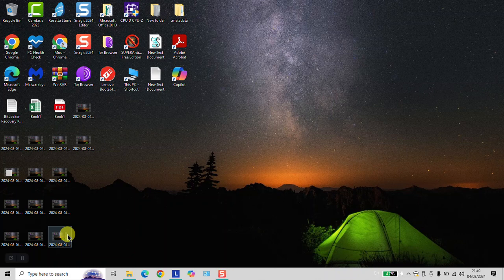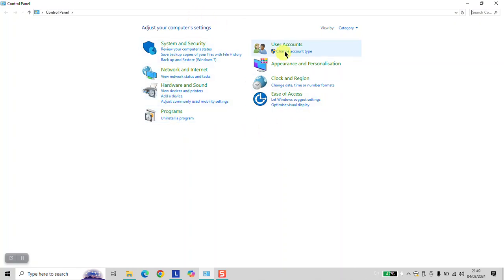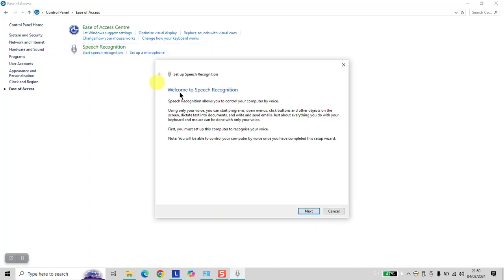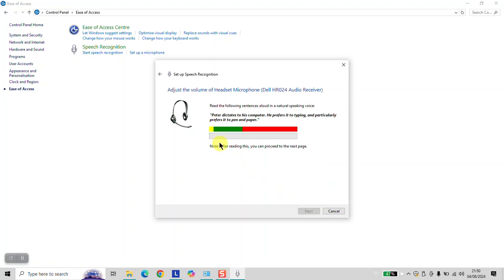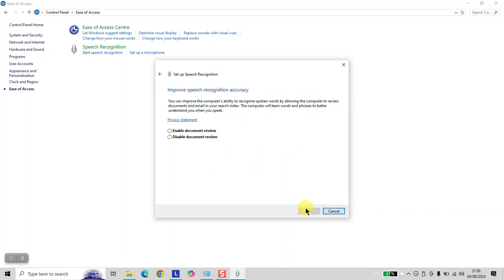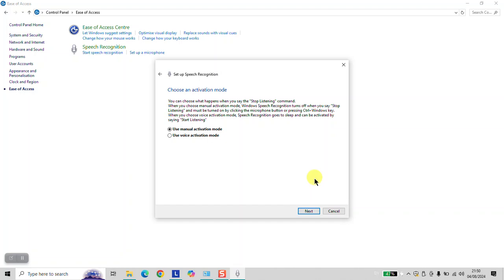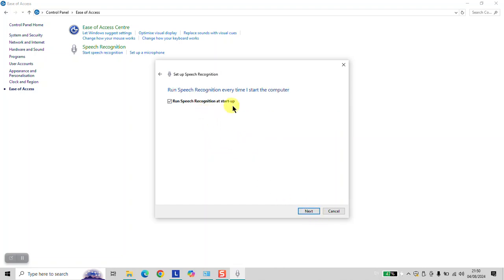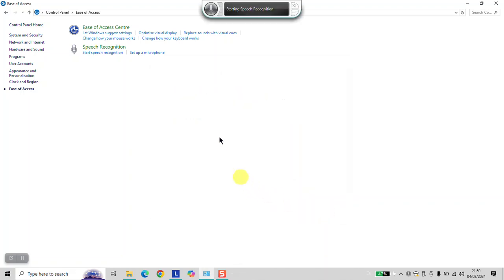How to enable or turn on speech recognition in windows 10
Learn how to activate and set up speech recognition on Windows 10 with this easy-to-follow tutorial. Discover step-by-step instructions to enable voice commands and improve your productivity by controlling your PC with just your voice.